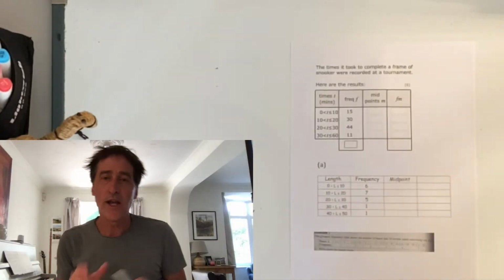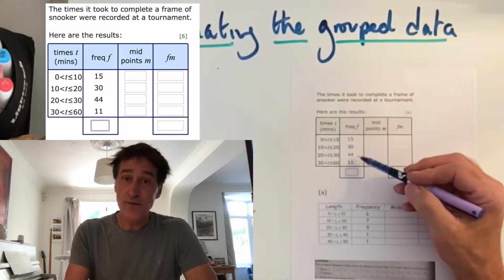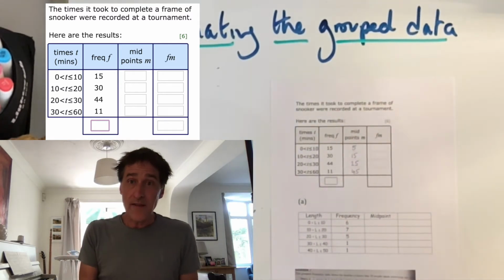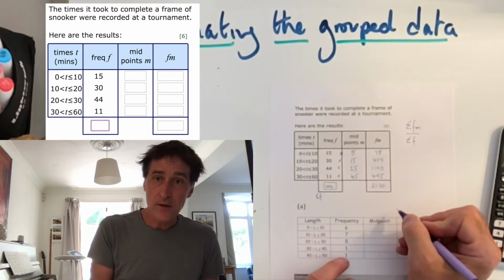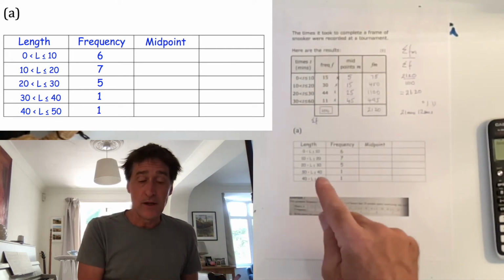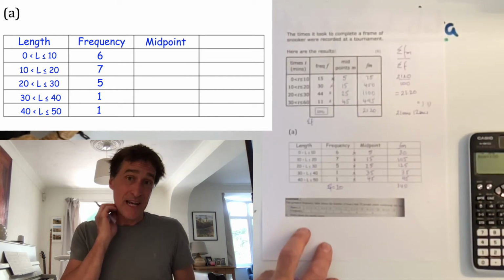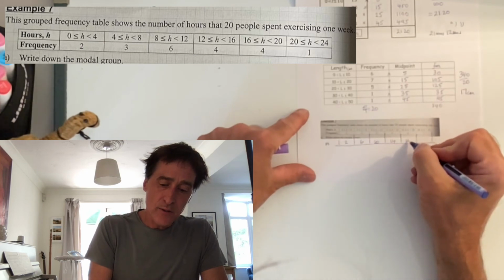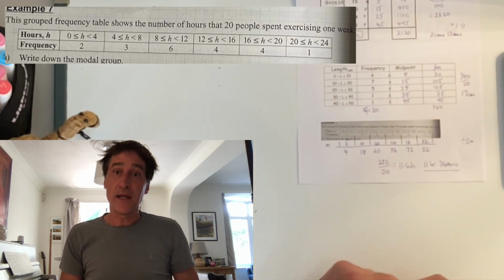Estimating the mean from grouped data